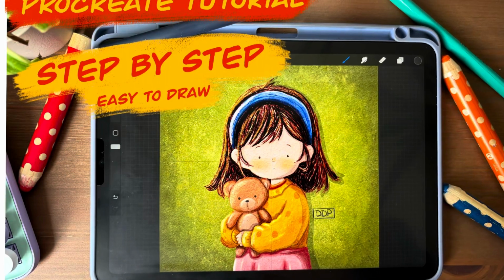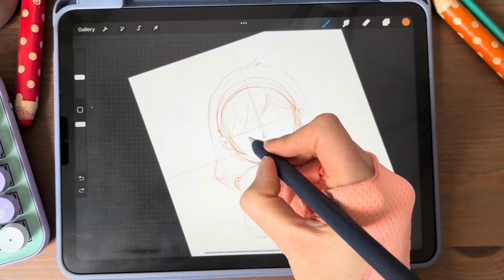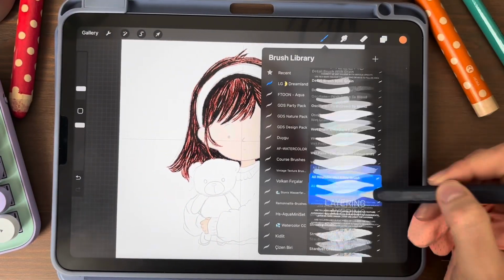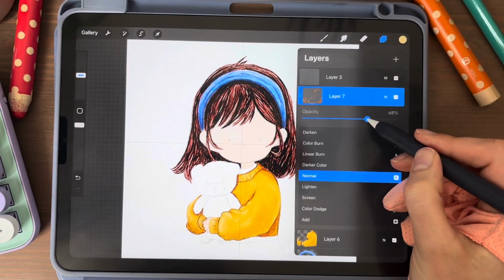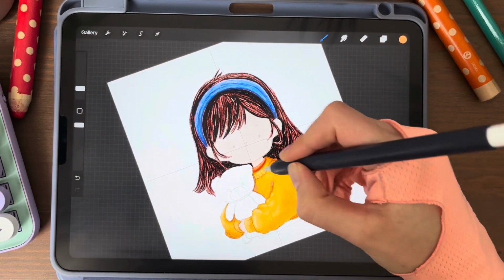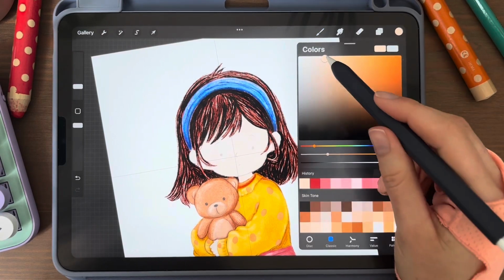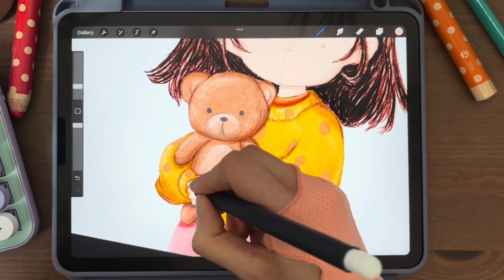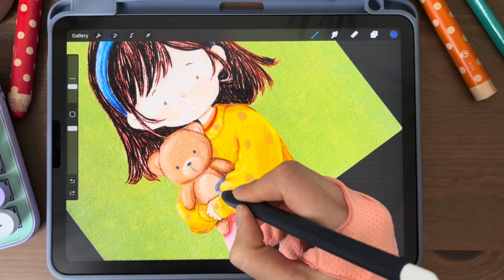Procreate tutorial! Draw this little girl! Step by step, easy to draw! With free sketch!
Step by step Procreate tutorial.

Easy to draw!

And please share with me the final drawings❤️